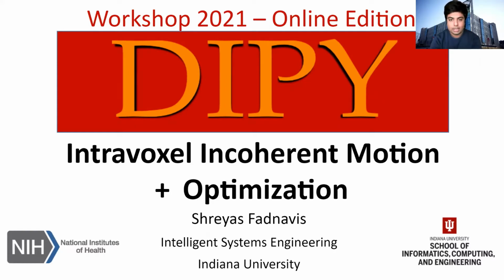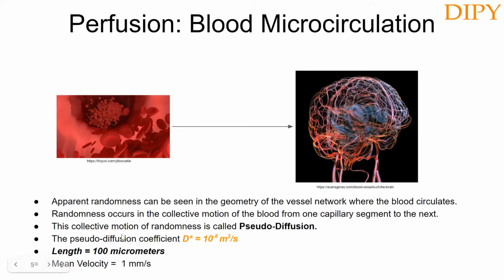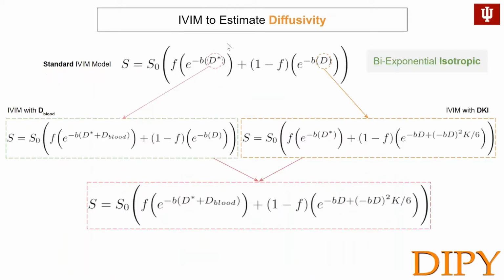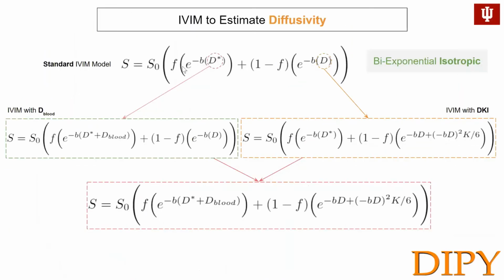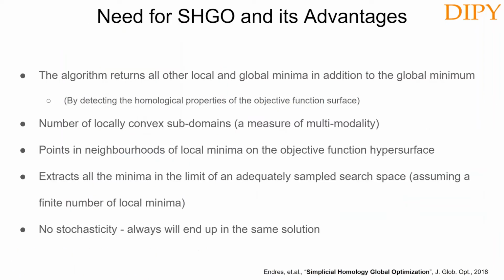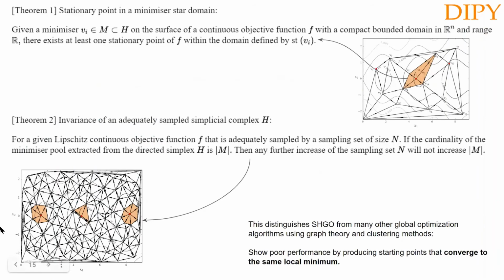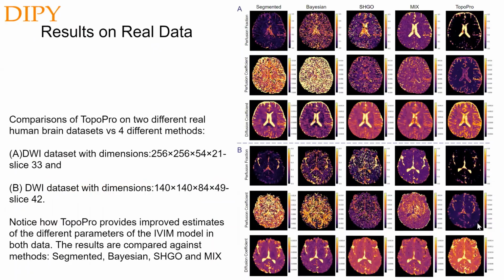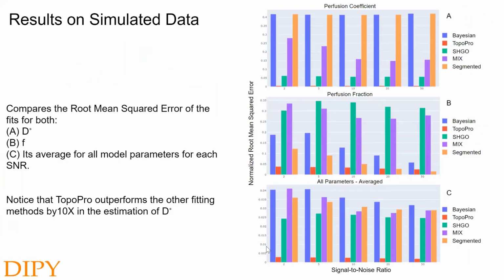Intravoxel Incoherent Motion (IVIM) and Optimization - Part 1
Deep Dive on Intravoxel Incoherent Motion to understand the concept and use it efficiently in DIPY.

Presented by Shreyas Fadnavis